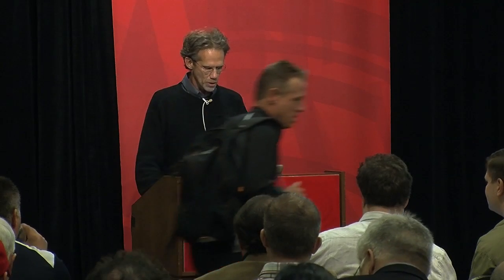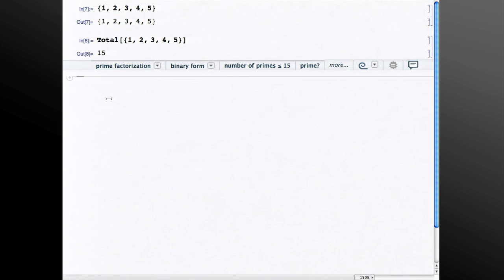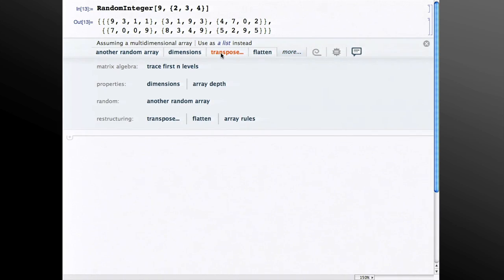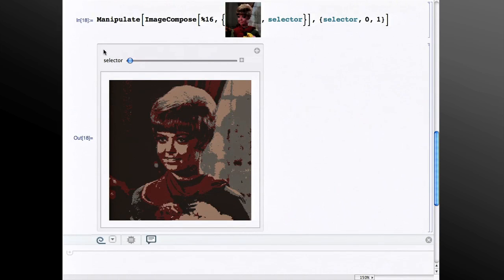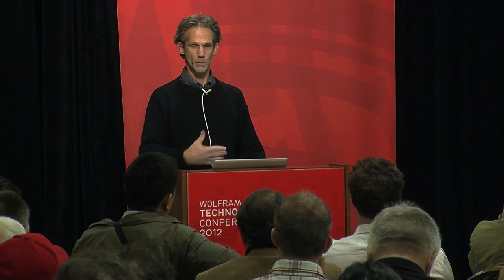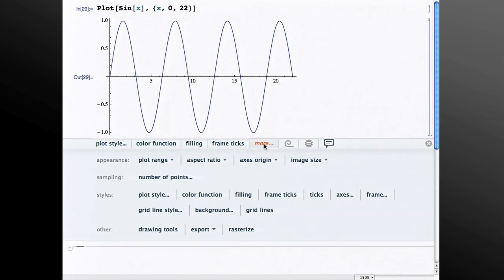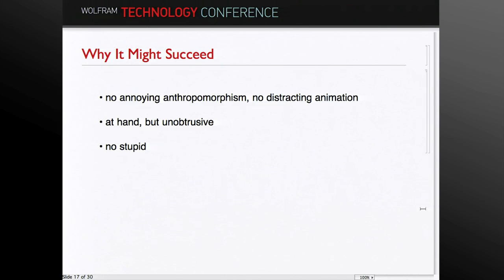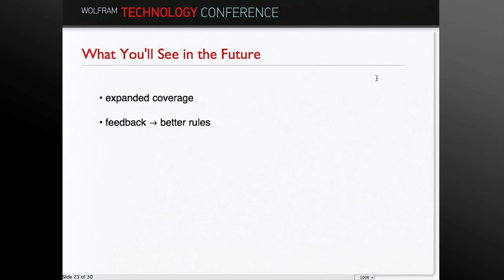The Mathematica Predictive Interface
The Wolfram Predictive Interface makes it easy to find and use the power of Mathematica. Chris Carlson gives a demonstration of the features, including the Suggestions Bar, Input Assistant, and Image Assistant, in this presentation from the Wolfram Technology Conference.